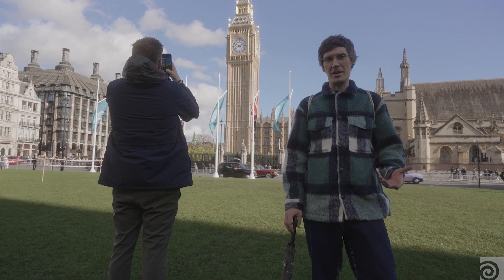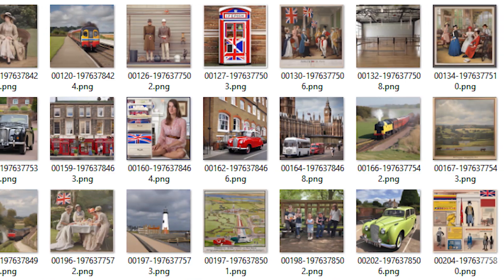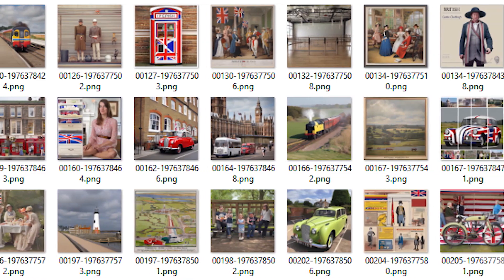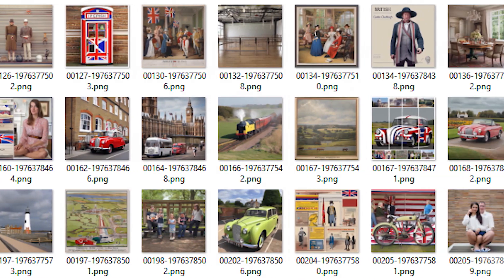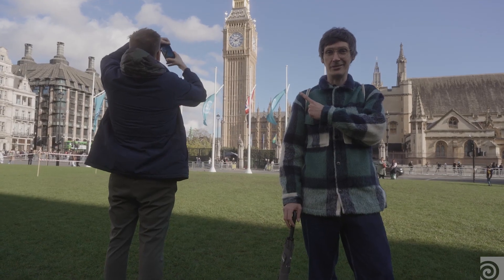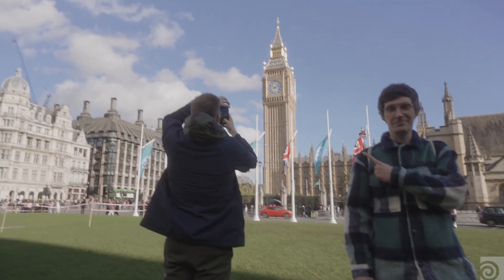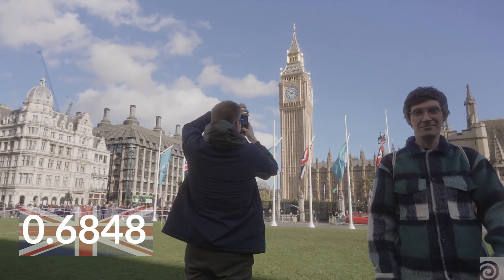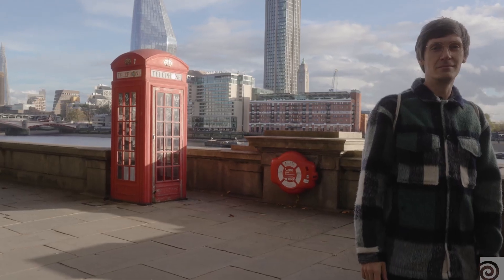Announcing MLOPs 3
MLOPs is a Free and Open Source Machine Learning Plugin for Houdini – designed to help simplify machine learning tasks, freeing artists from writing extensive code and enabling them to focus on creating. Join MLOPs creators Paul Ambrosiussen and Moritz Schwind as they walk through London, and guide you through many of the tools and features found in the latest iteration of MLOPS.